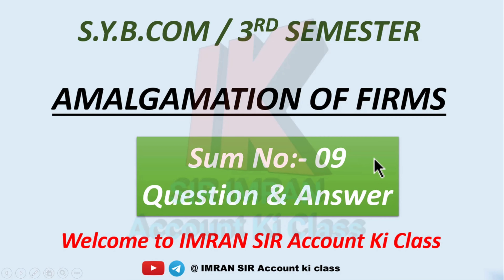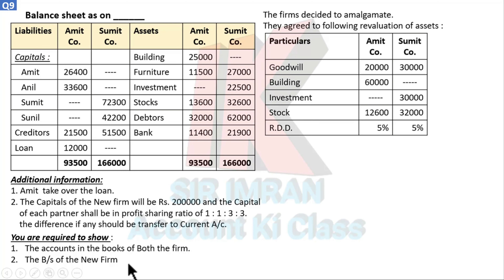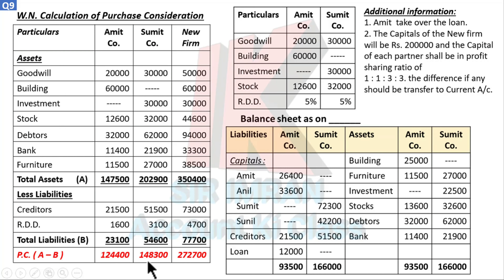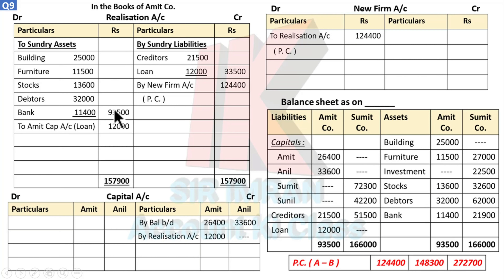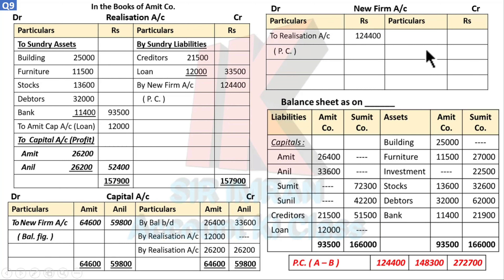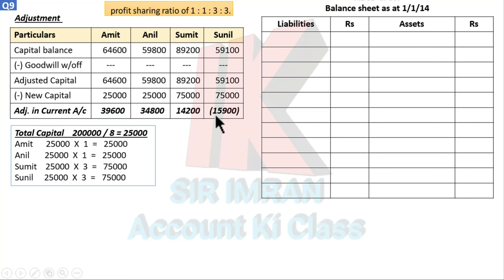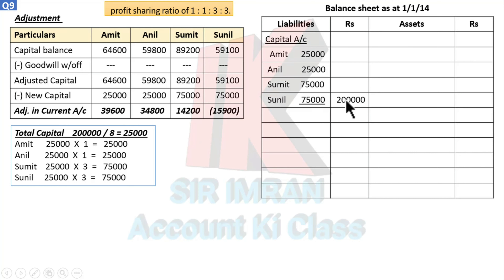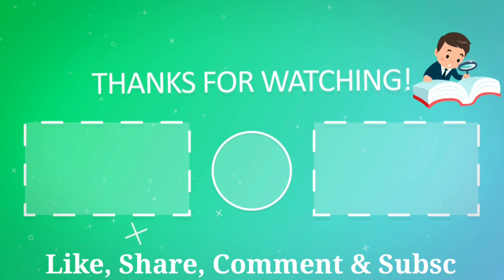SIR Account ki class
@IMRAN SIR Account ki class

Hello students,
we are solving S.Y.B.Com Subject "Amalgamation of firms"